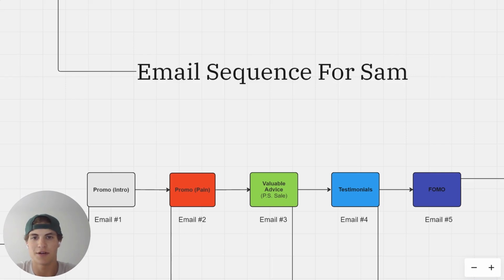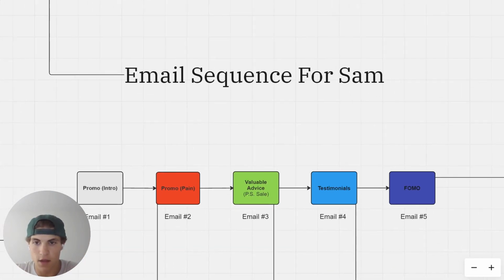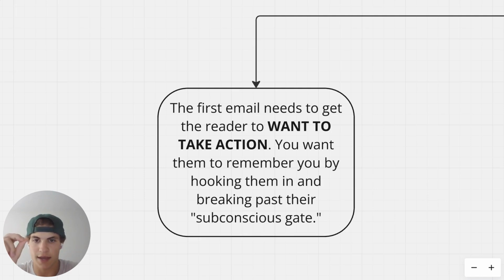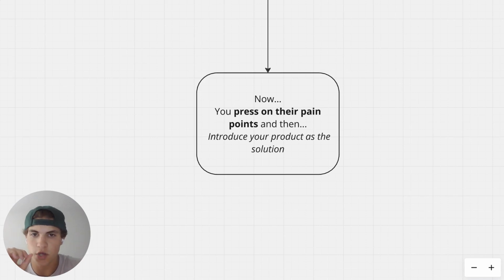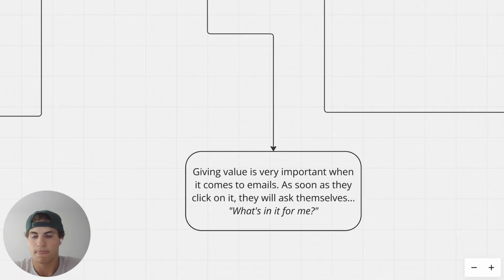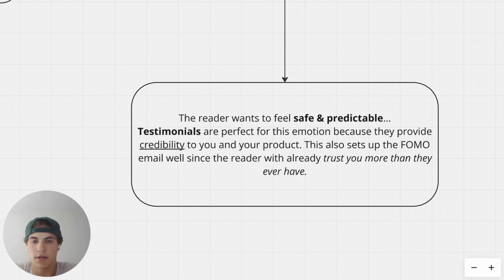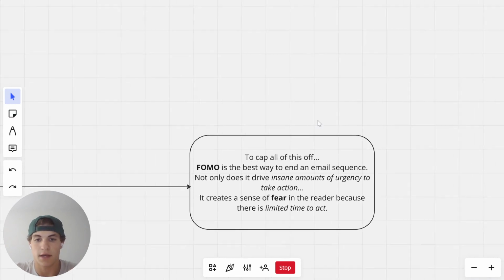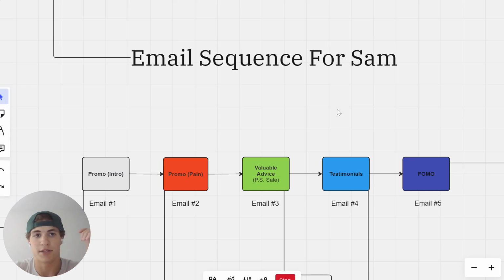This Is EXACTLY How To Create A Successful Email Sequence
This is only the start...

Obviously, emails are just the tip of the iceberg and there's much more to copy than this

But I'm learning along with you and I can't wait for what's to come

If you're a business owner watching and you'd like me to cook up some copy for you...